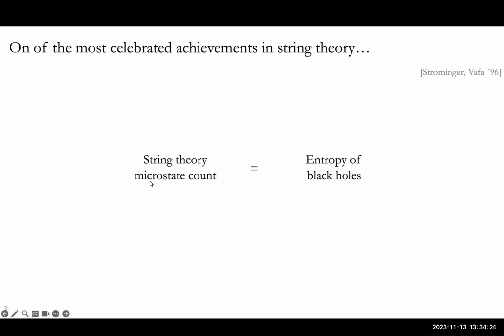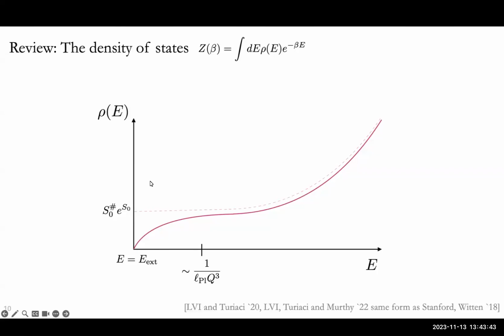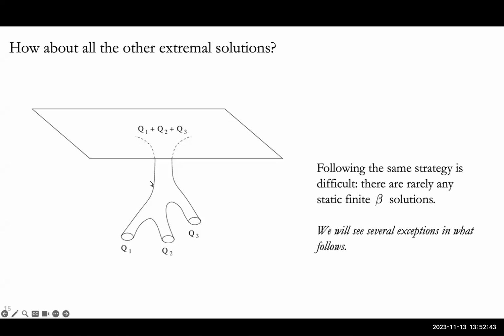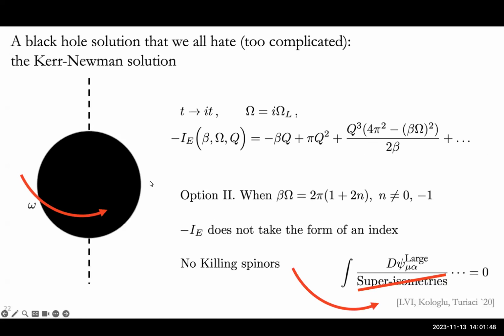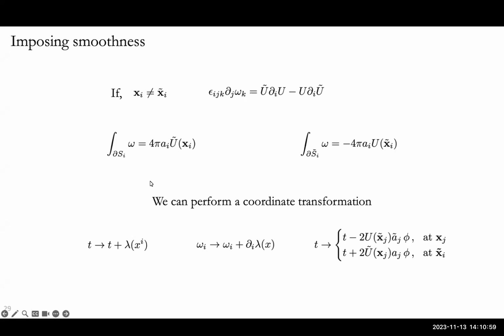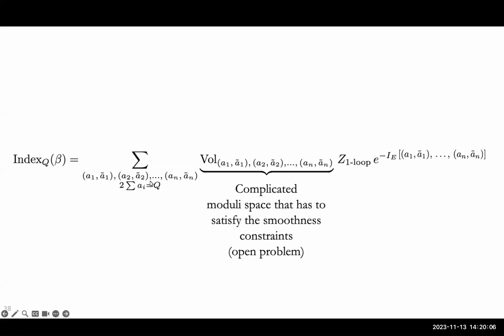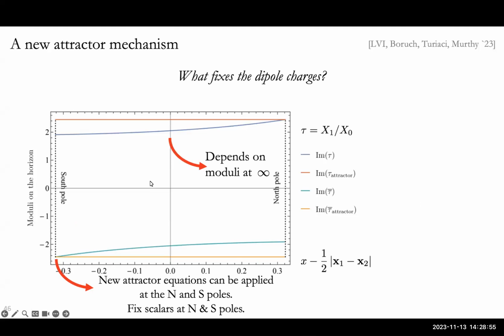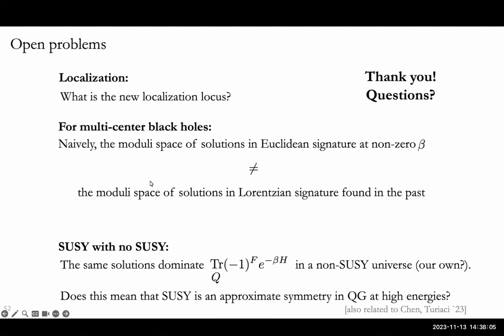Luca V. Iliesiu - New forms of attraction - Nov 13, 2023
Abstract: The count of microstates for supersymmetric black holes is typically obtained from a supersymmetric index in weakly-coupled string theory. We find the saddles in the gravitational path integral corresponding to this index in a general theory of N=2 supergravity in asymptotically flat space. This saddle exhibits a new attractor mechanism which explains the agreement between the string theory index and the macroscopic entropy. These saddles are smooth, complex Euclidean spinning black holes that are supersymmetric but not extremal, i.e., they are formally finite-temperature solutions. With this new mechanism, the scalars and the electromagnetic fields get attracted to temperature- and moduli-independent values at the north and south poles of the rotating black hole, although they vary along the Euclidean horizon in a non-universal way. Further, although the area and the spin of the black hole depend non-trivially on the temperature and on the moduli, the free energy is essentially a function only of the black hole charges (apart from a trivial dependence on the temperature and the moduli through the BPS mass), and agrees with the string theory index.